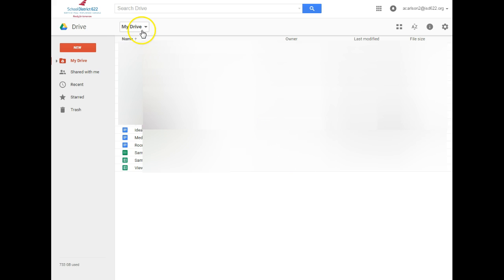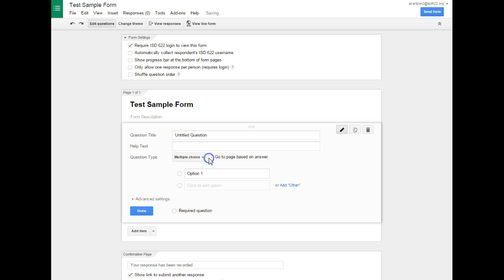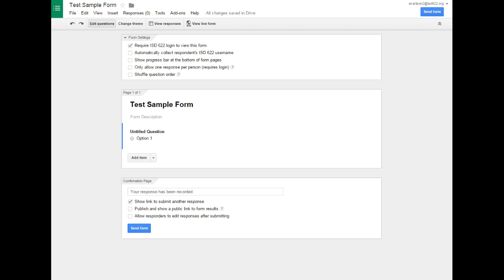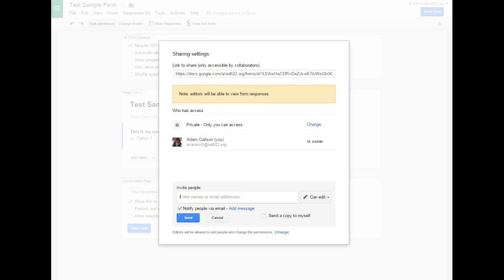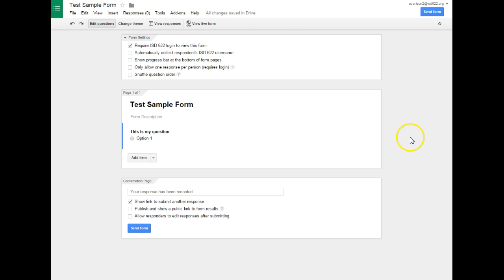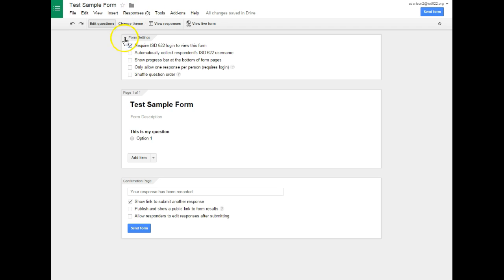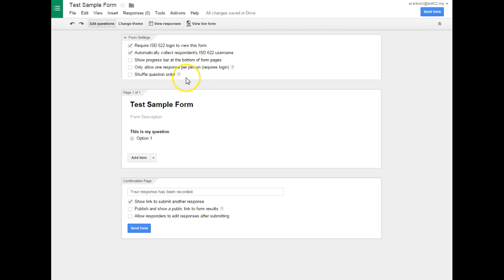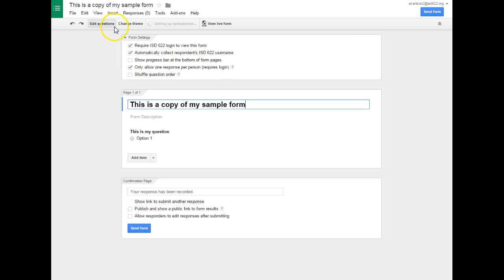Lesson 2: Getting started on Google Forms